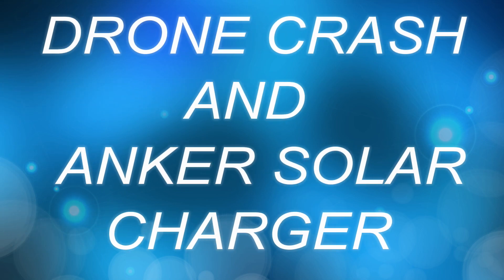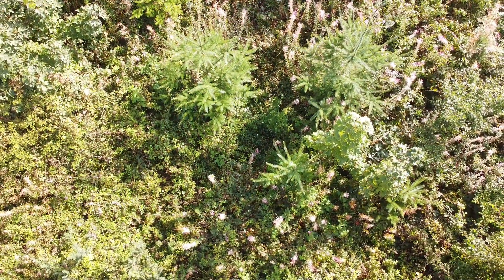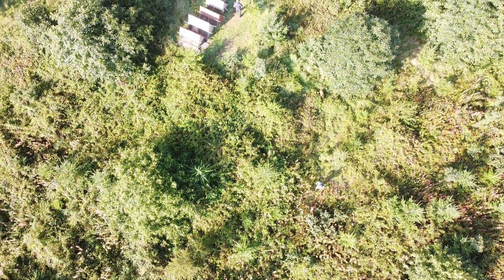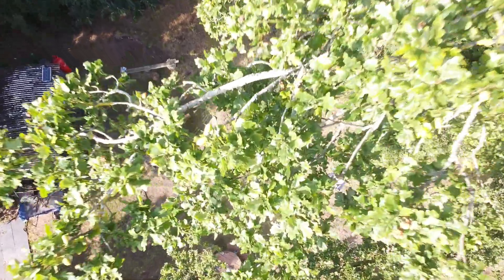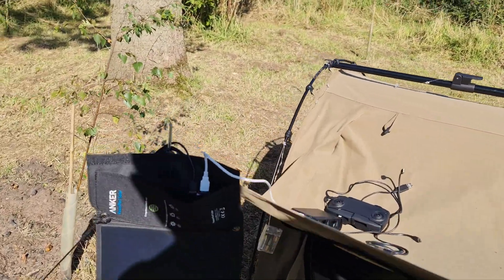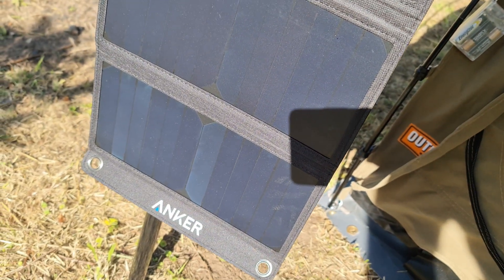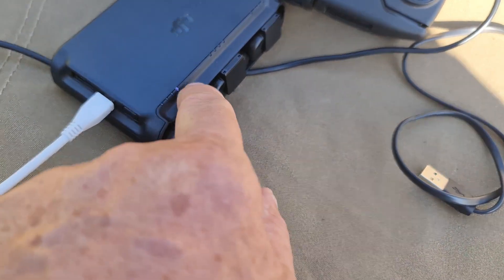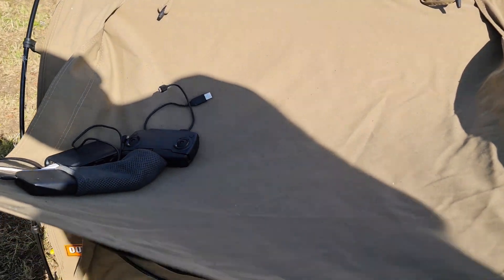DRONE CRASH AND ANKER SOLAR CHARGER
After the crash make sure all your battery's are charged first